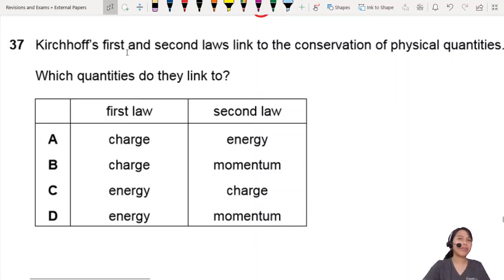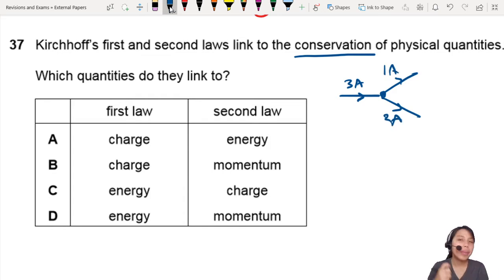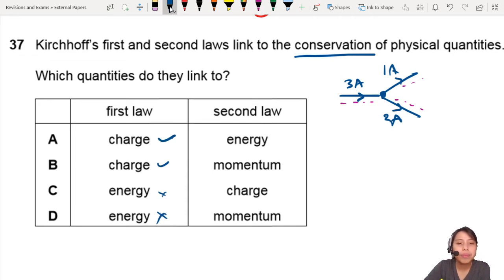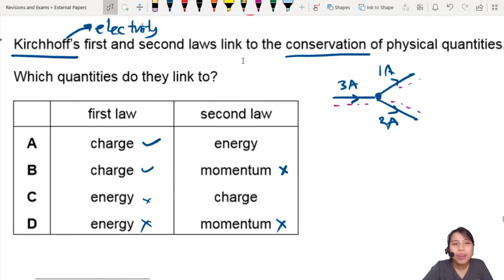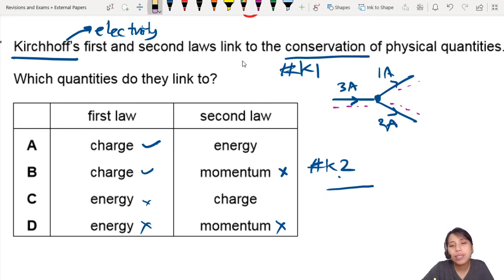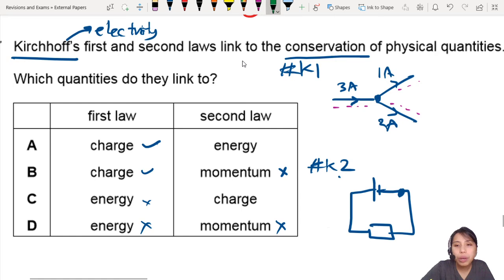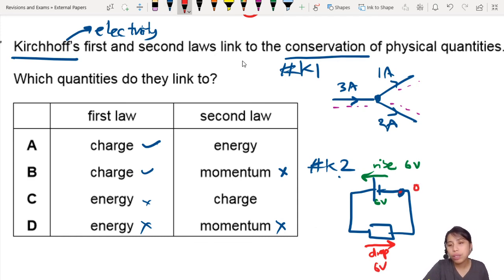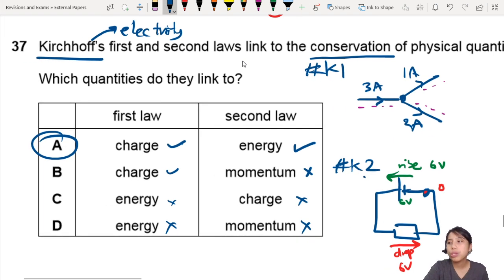MJ20 P12 Q37 Kirchoff Laws | May/June 2020 | CAIE A Level 9702 Physics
9702/12/M/J/20: Kirchhoff’s first and second laws link to the conservation of physical quantities. Which quantities do they link to?

9702_s20_qp12